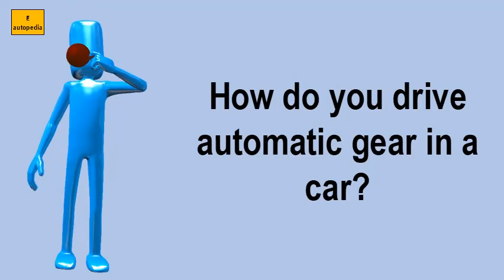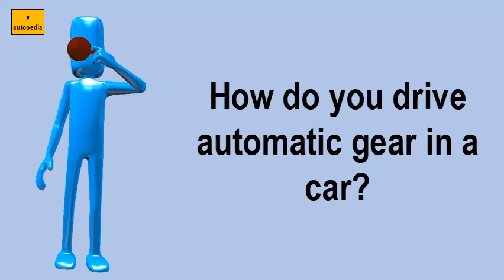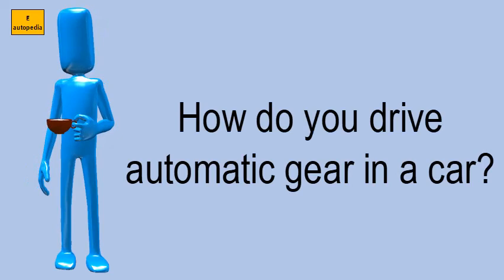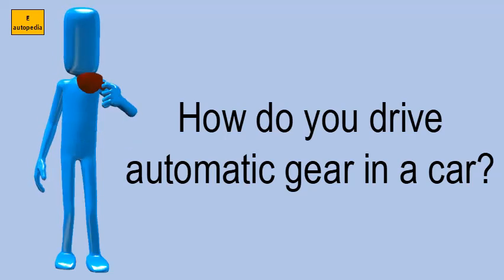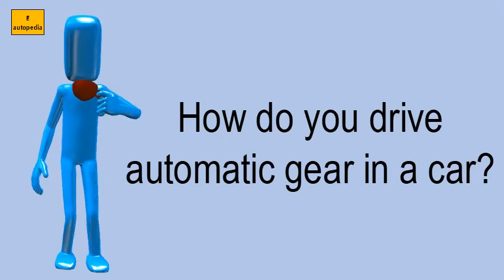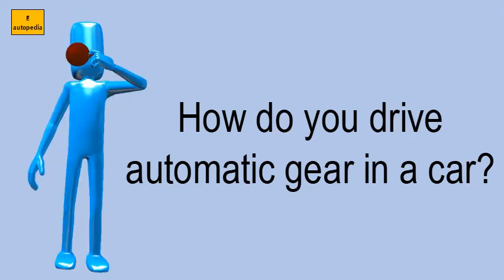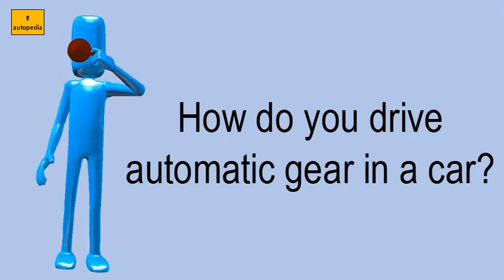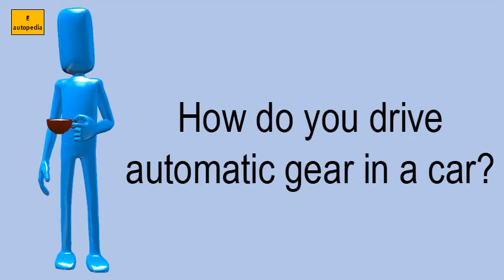How Do You Drive Automatic Gear In A Car?